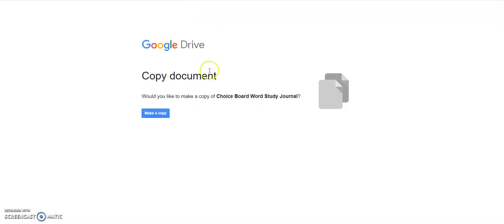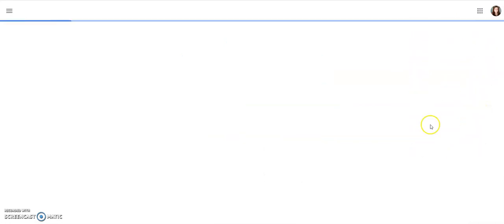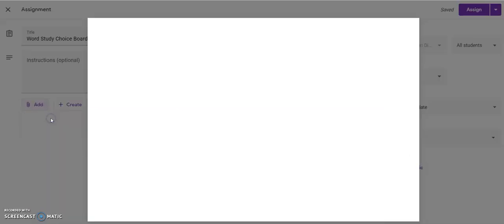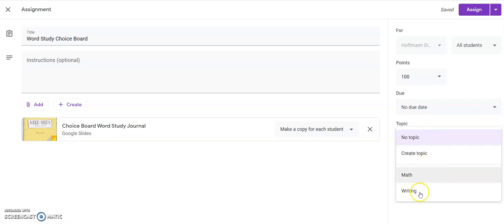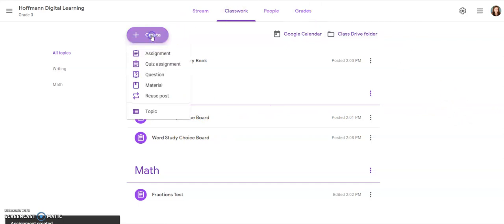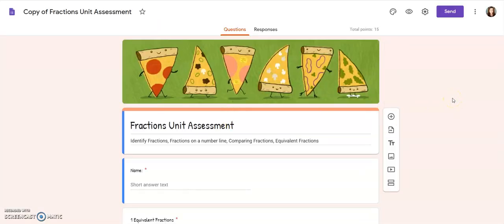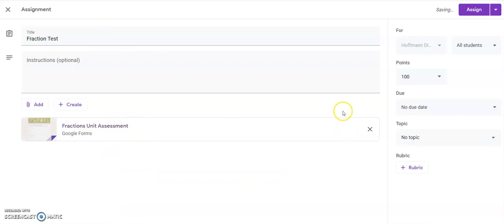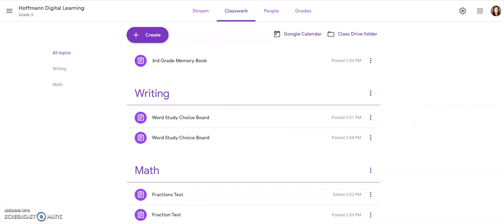How to Upload Assignments or Google Forms to Google Classroom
Here is a short tutorial on how to upload assignments and forms to Google Classroom